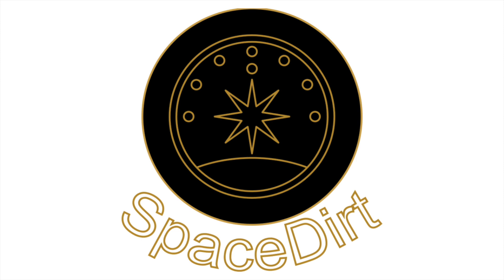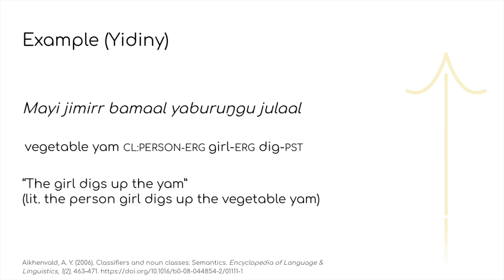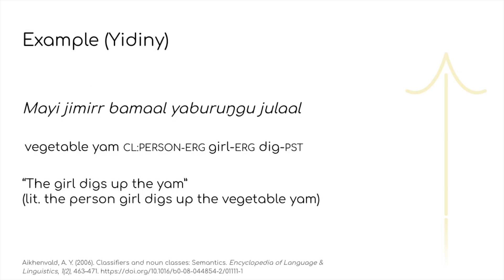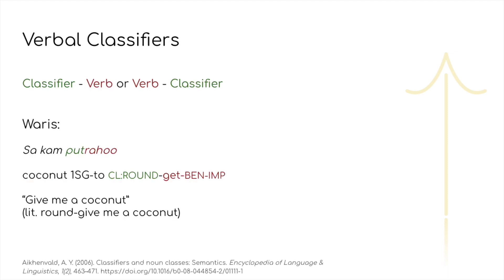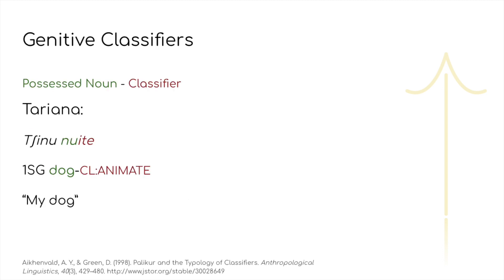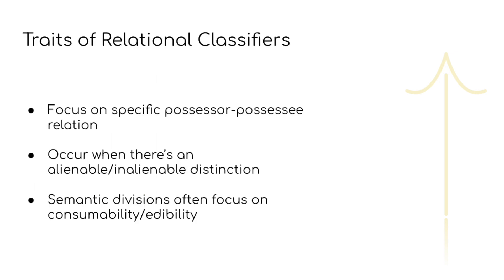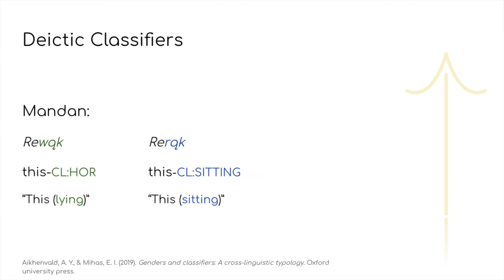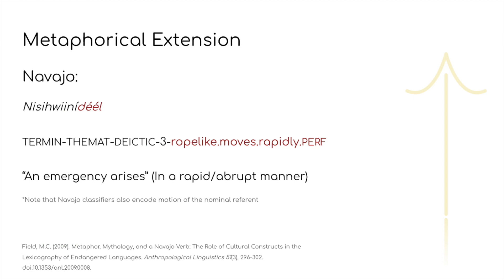The Curious Case of Classifiers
Got a fun little video about classifiers in different languages and how they surface